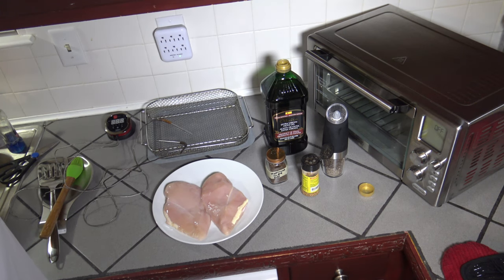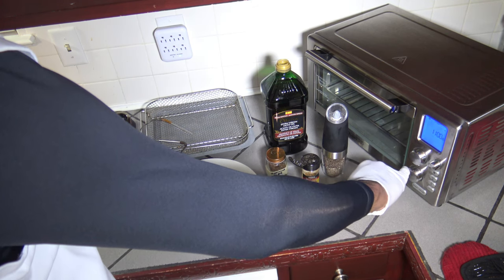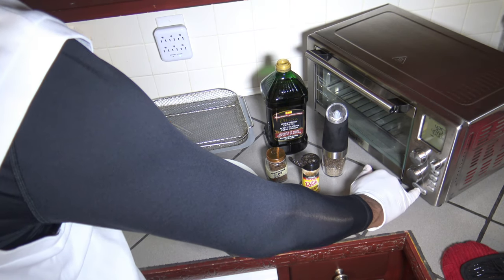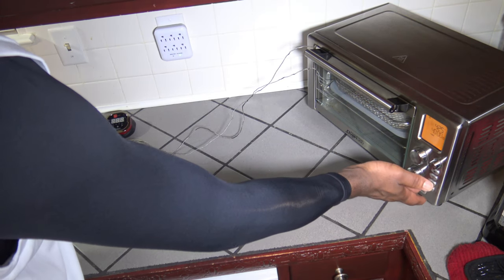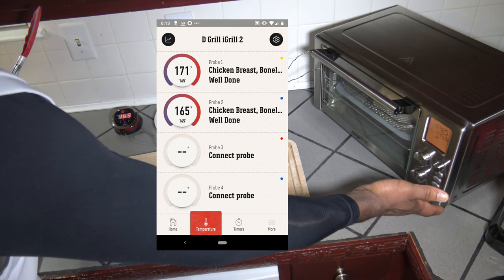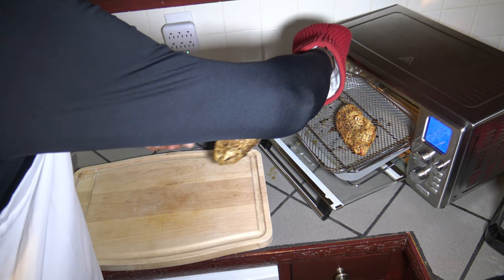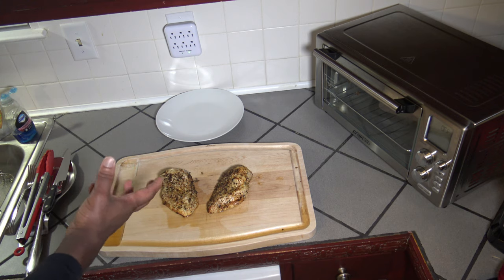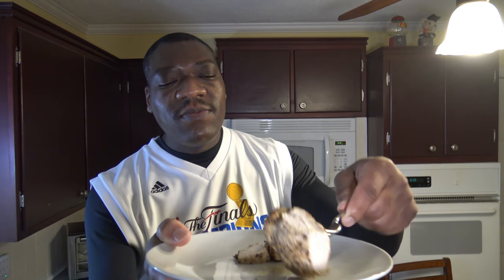Grilled Chicken Breast Recipe Power Air Fryer Oven 360 (Low Carb)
Grilled Chicken Breast Recipe Power Air Fryer Oven 360 (Low Carb).  Recipe for grilling Chicken Breast in the Power Air Fryer Oven 360 Convection Toaster.  Fresh Chicken Breast can be grilled well in the Power Air Fryer Oven 360.  This video shows a full recipe for Grilling Chicken Breast in the Power Air Fryer Oven 360.  It is easy to do and the Grilled Chicken Breast tastes great.  So, watch this video and make your owner Grilled Chicken breast in your own cooker.  This same recipe will work in other cookers, like the Breville Smart Oven Air and others.  Enjoy this Low Carb Recipe.

6 QT Power Air Fryer Oven Elite - 10 In 1 Cooking Features with Professional Dehydrator and Rotisserie

NuWave Oven:

Weber iGrill 2 Thermometer:

Gravity Electric Pepper Grinder or Salt Grinder Mill with Adjustable Coarseness:

Smoked Sea Salt:

Heat Resistant Grill Gloves:

J.A. Henckels International Statement 15-pc Knife Block Set:

Savora Maple Carving Board with Groove, 14-Inch-by-20-Inch:

Artist: Birocratic
Title: Fresh Healthy Perspectives